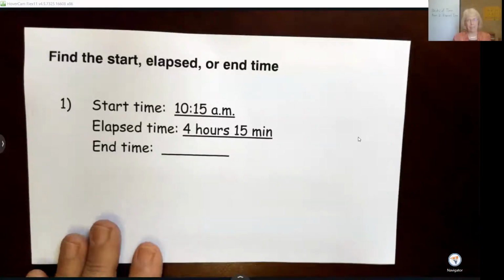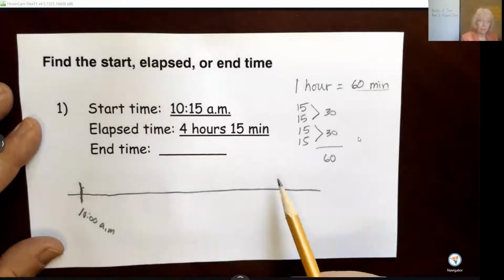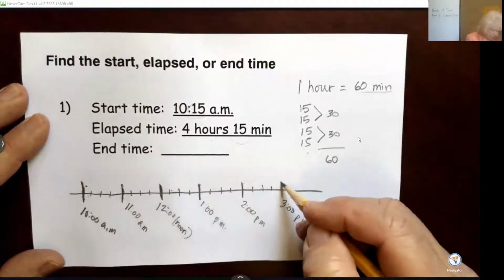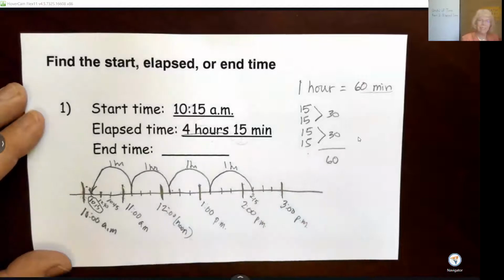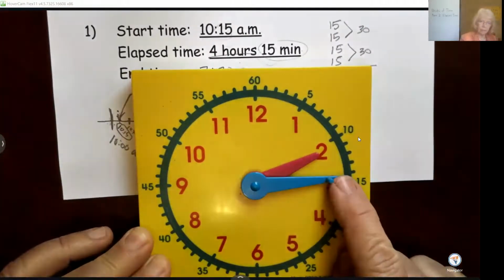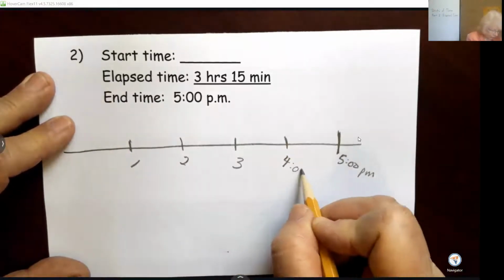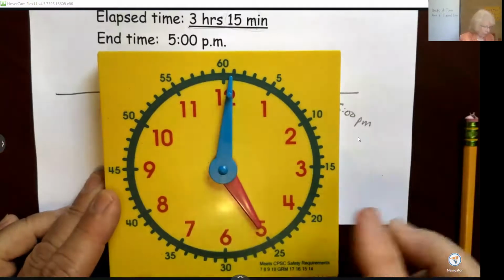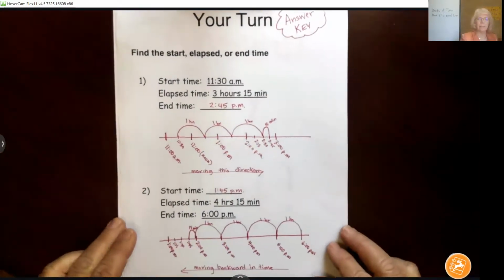5th Gr - Units of Time - Part 2 -for lesson 10.7